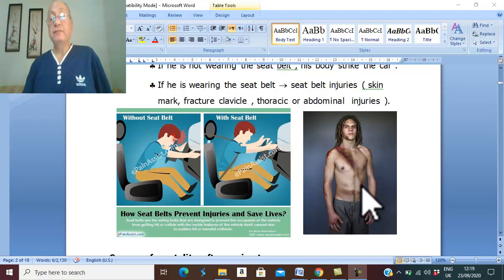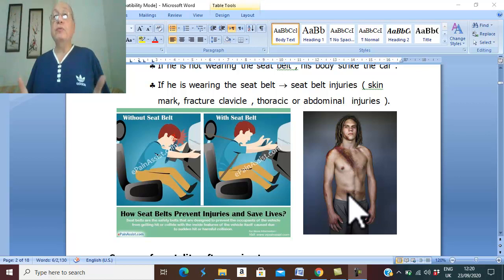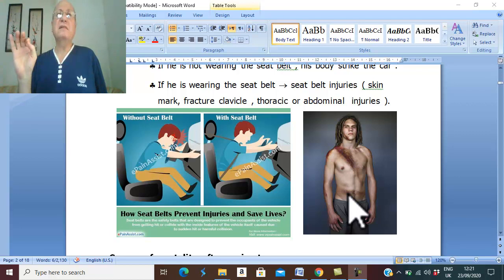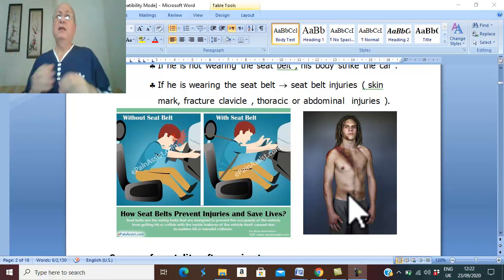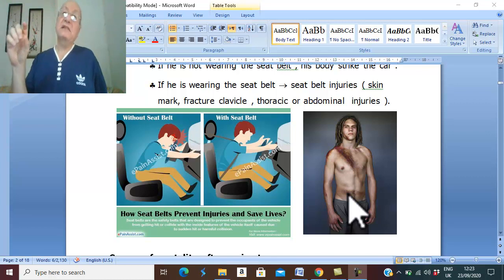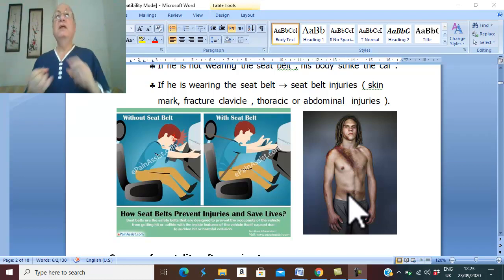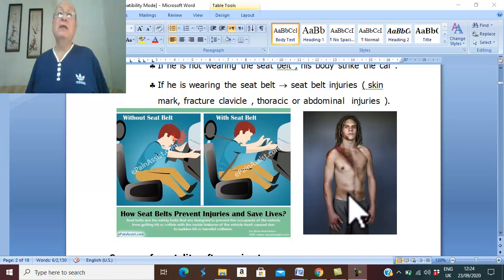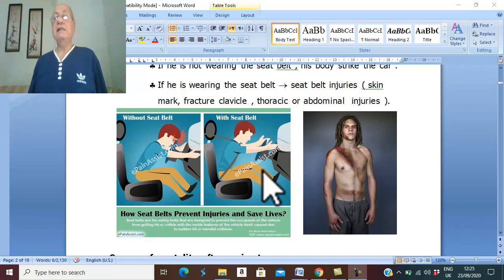Trauma in English 1 (Major trauma ) , by Dr. Wahdan .